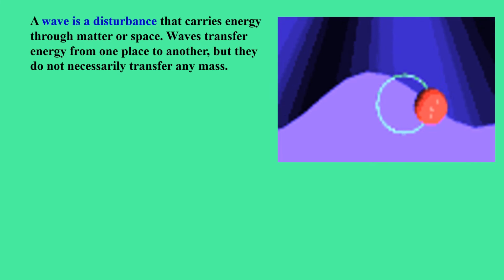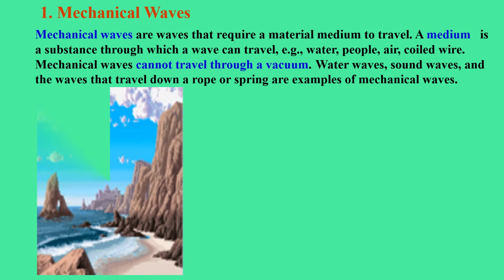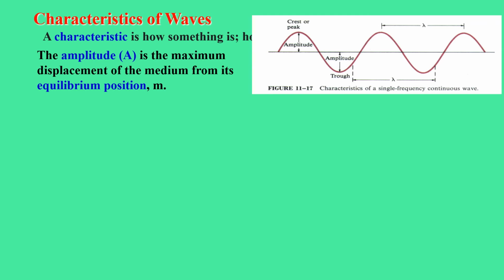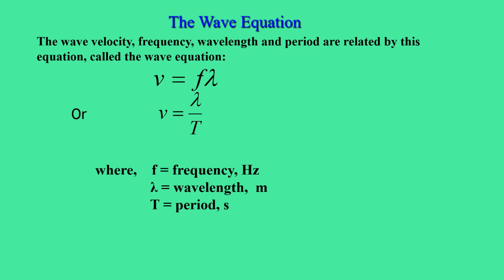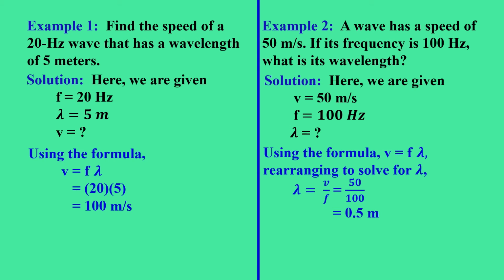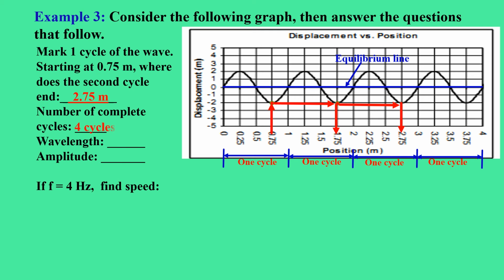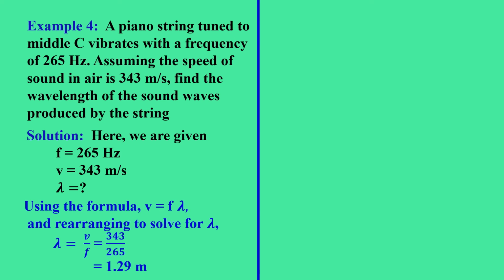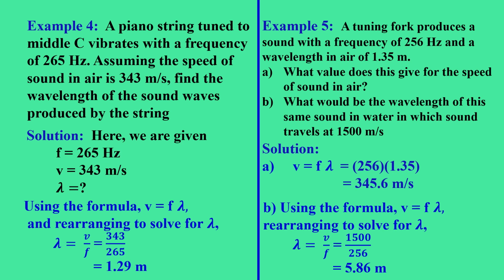Lesson 9 1 Introduction to Waves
In this video, we define waves; identify the types of mechanical waves. In addition, we also describe the characteristics of waves and to solve problems that relate the frequency, period, wavelength and speed of waves.